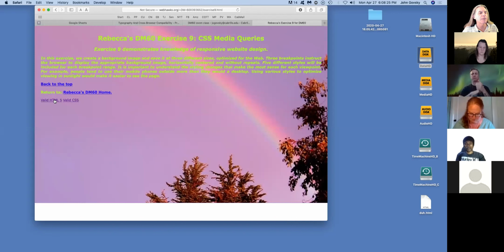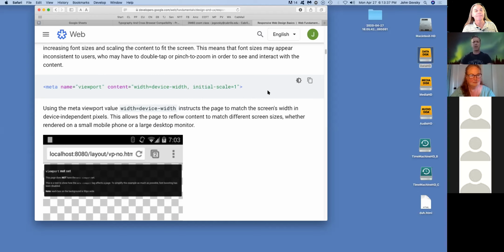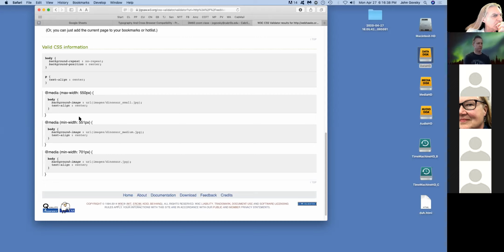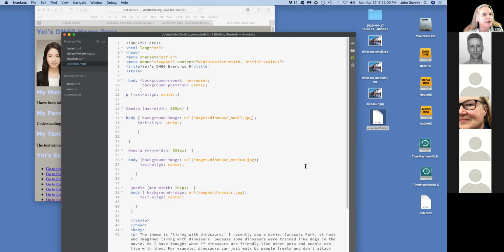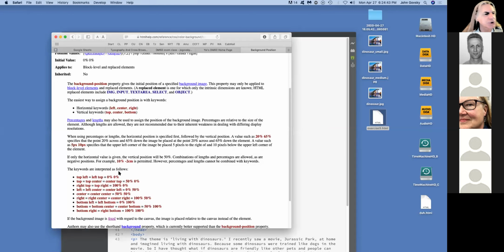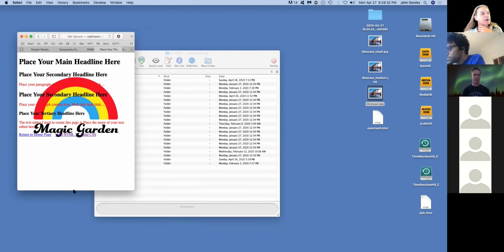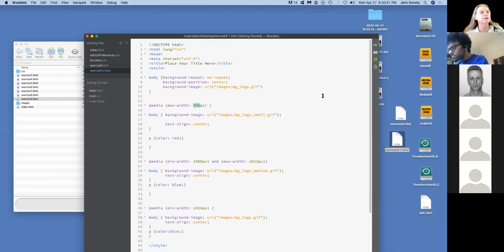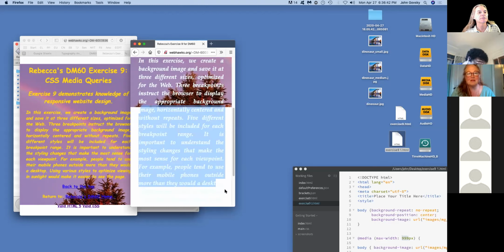DM60 Class, 4/27/20 (1 of 3)